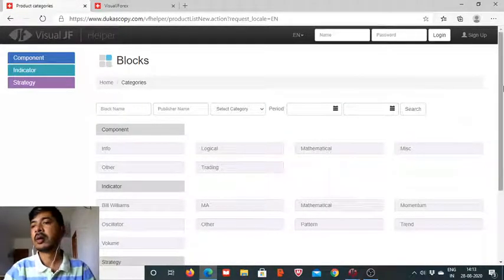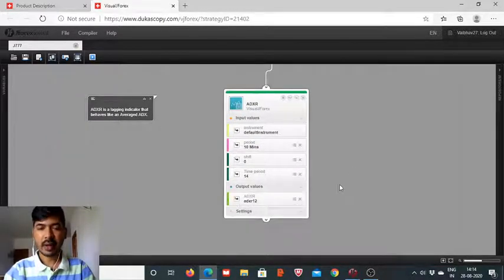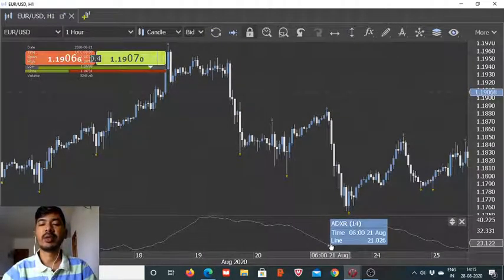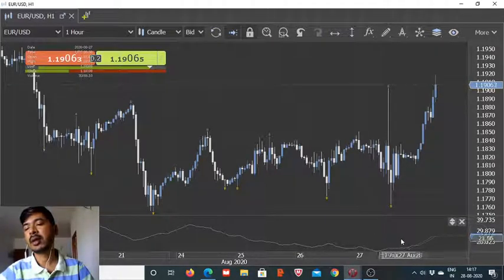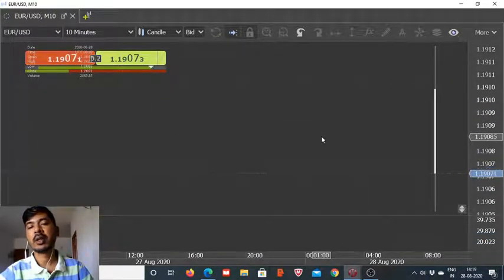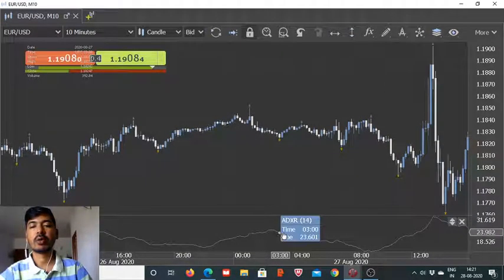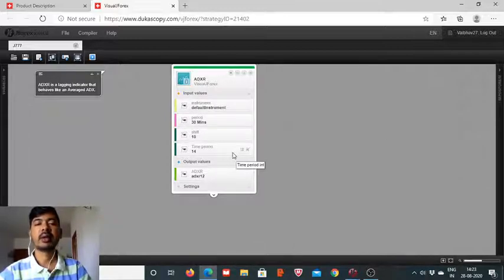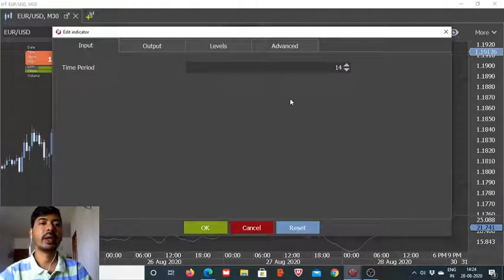Visual JForex: ADXR